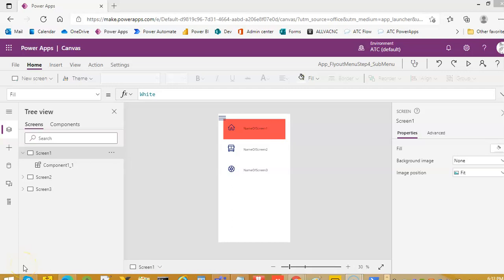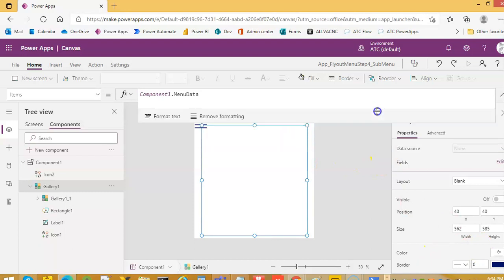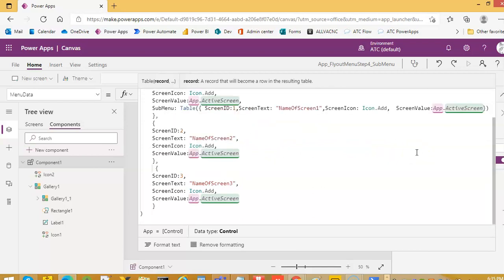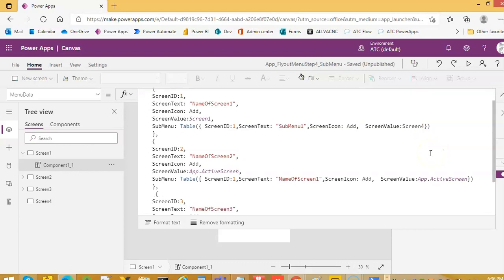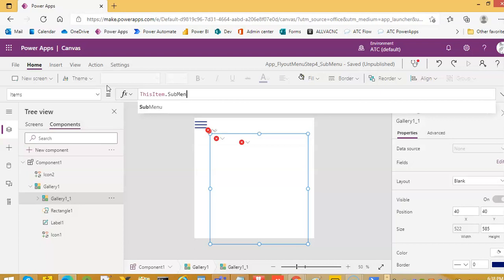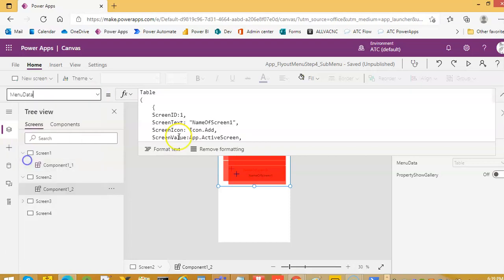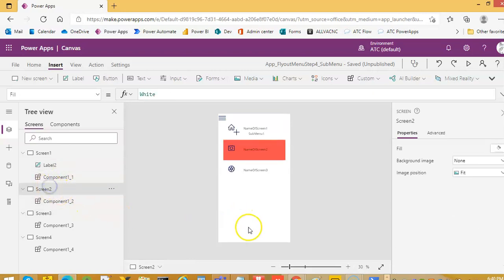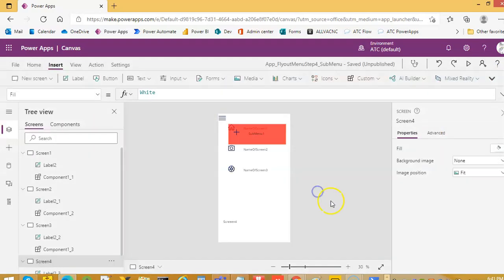Lesson149 - Flyout Menu With SubMenu - Power Apps 1000 Videos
Description - This Video Covers Flyout Menu With SubMenu